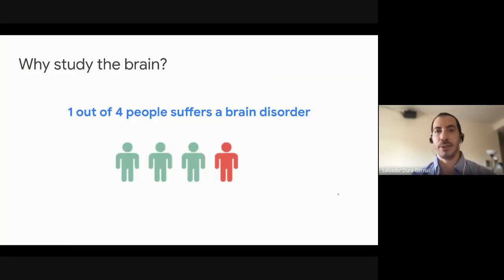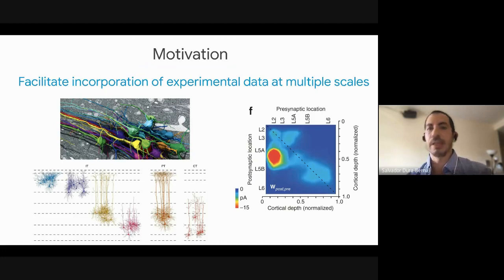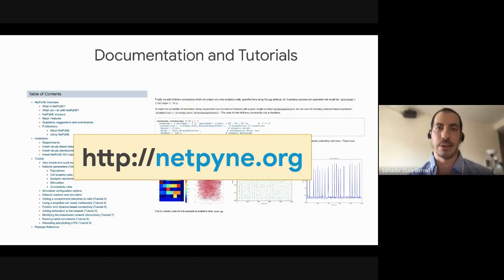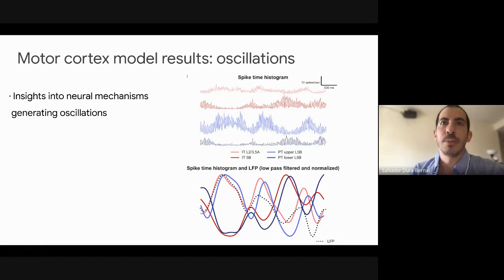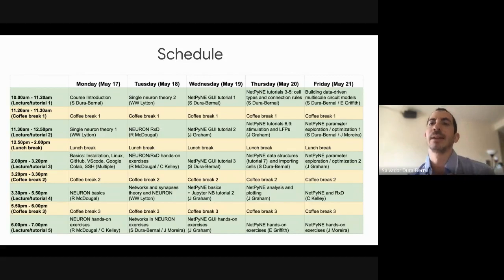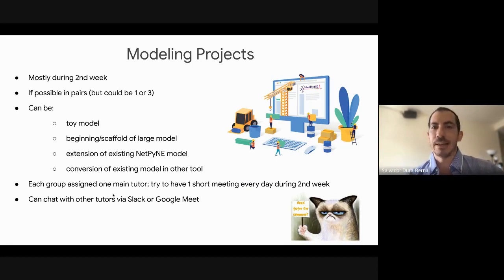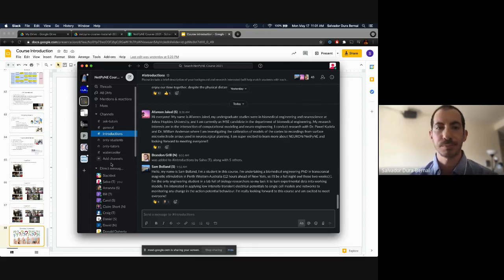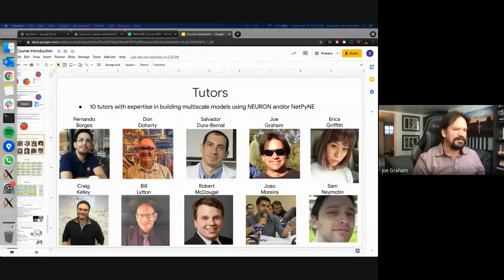NetPyNE2021 01 Course introduction